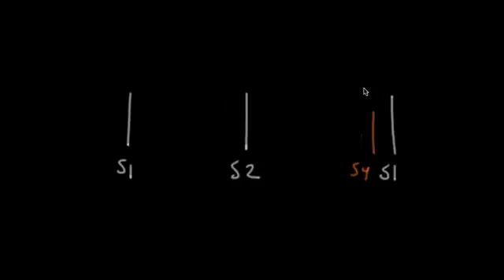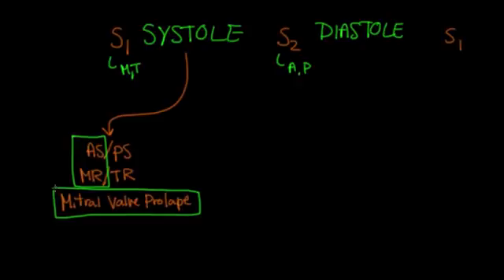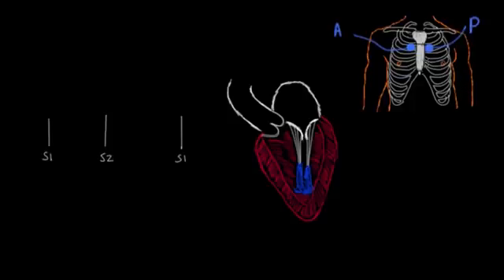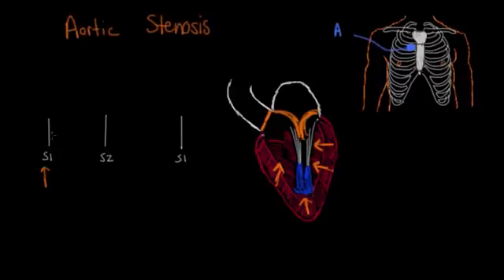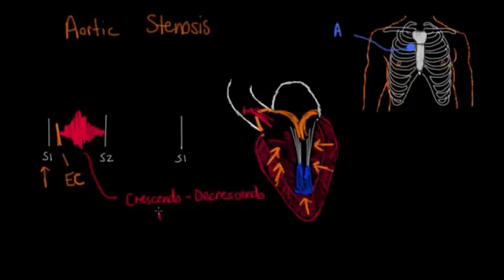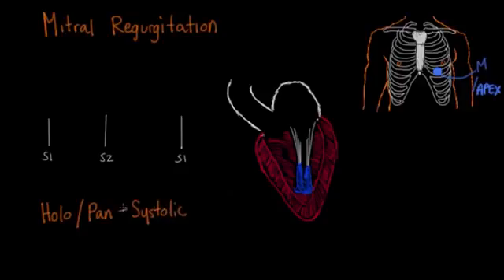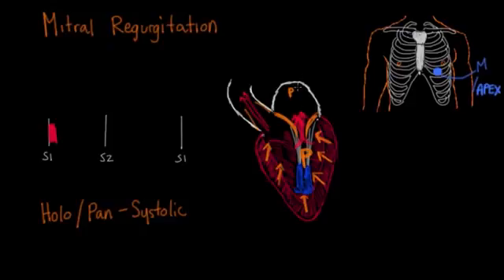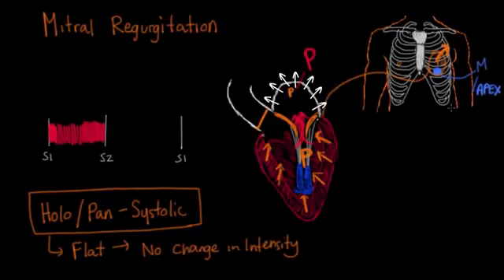Systolic murmurs, diastolic murmurs, and extra heart sounds Part 1